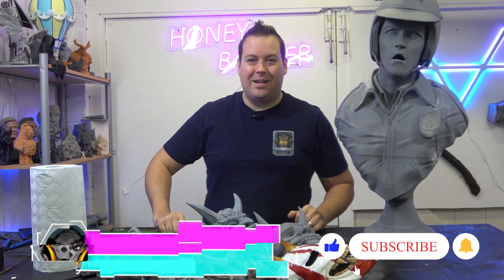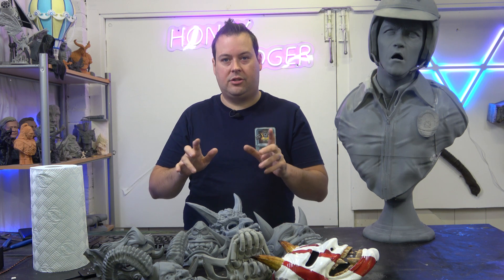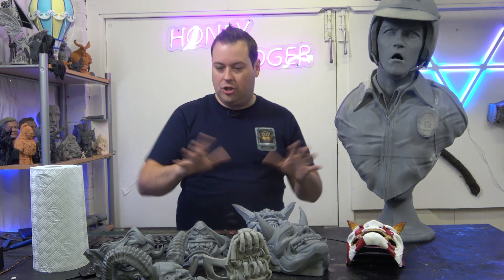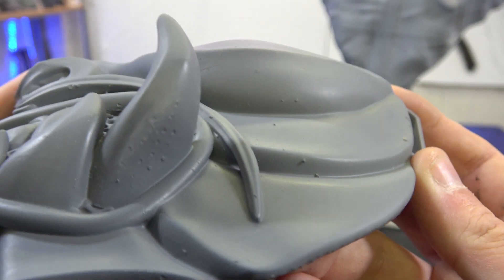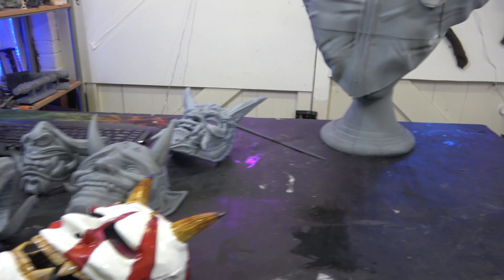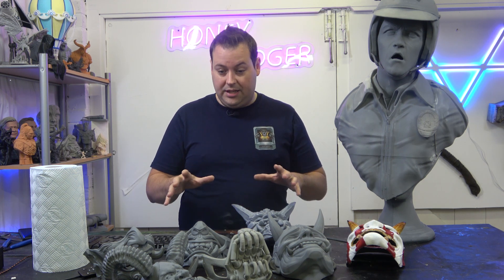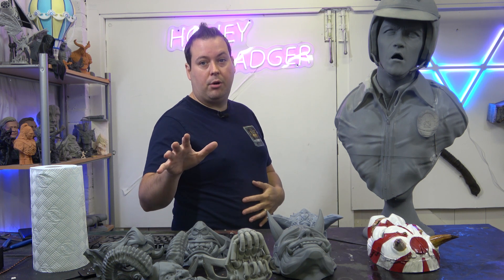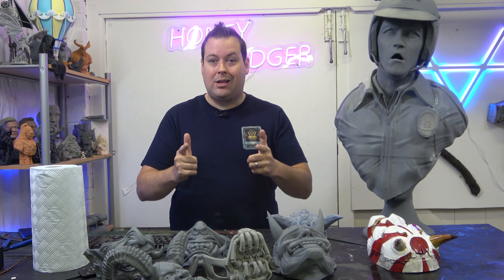Infinite Starfield - Update and Prints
a couple of people have asked what else we have printed with the starfield so i thought i would show off some of the projects we are part way through and try to give a close up on quality

Don't forget to check out the kicktstarter page if this is a machine you want to back here